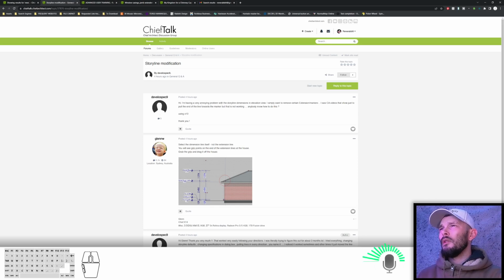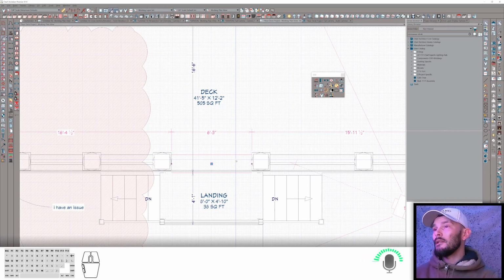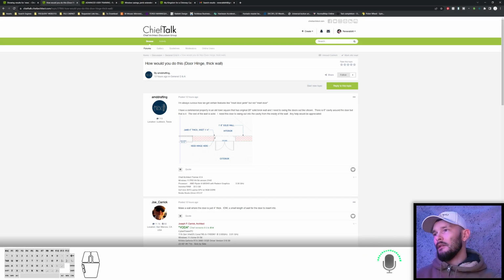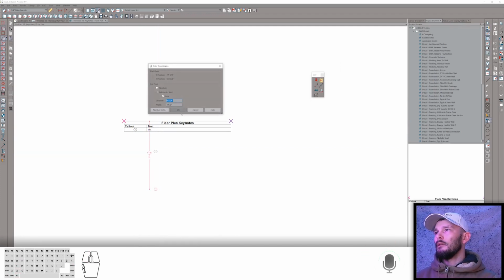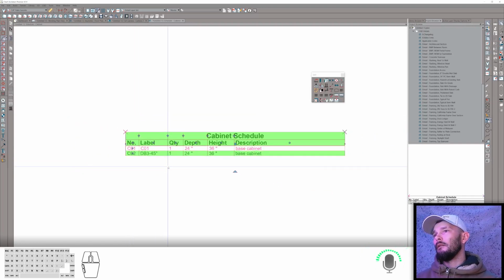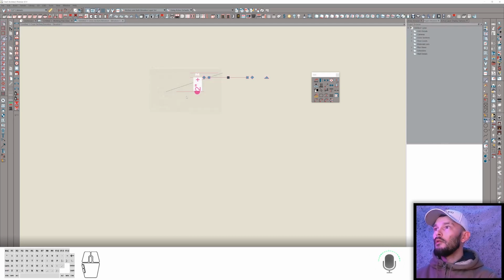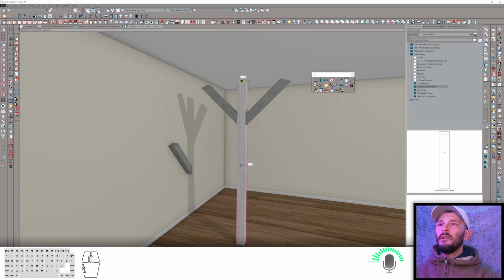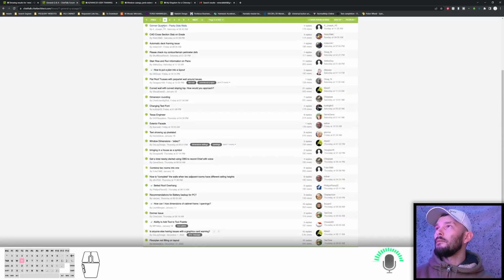Solving The First Page On Chieftalk 3rd Session - Chief Architect X14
Watch as I go through unrehearsed and solve the first page of Q&A at the ChiefTalk Forum
0:00 - Introduction
0:26 - nVidia Drivers
01:14 - Story Pole Tricks
04:20 - Rotating Camera in 3d
05:46 - Twinmotion Beginner Information
06:30 - Delete Deck Board?
07:52 - Railing Issue-Platform Intersections
12:38 - Convert Crown Molding to reusable symbol
18:39 - Inset Door Jamb
21:42 - Footing Alignment on Garage
26:00 - Schedule Callout Alignment Workaround
30:11 - Lifelike Grass Thread
31:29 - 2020 Design System Approach
37:02 - Fully Open Radius End Cabinet
38:12 - Patio with Slab Extend Past Column Bases
41:54 - Dynamic Knee Brace Using Cabinets
53:10 - Light Offset From Floor
55:49 - Two Story Porch With Columns
1:01:18 - Library Question
1:03:05 - OBS Studio